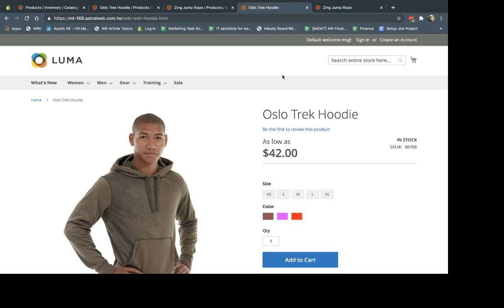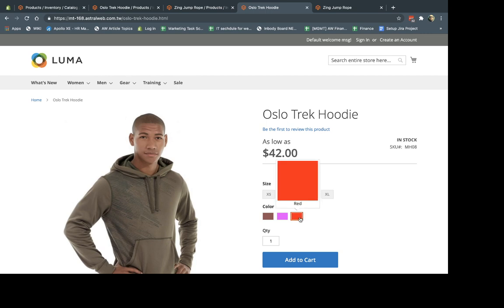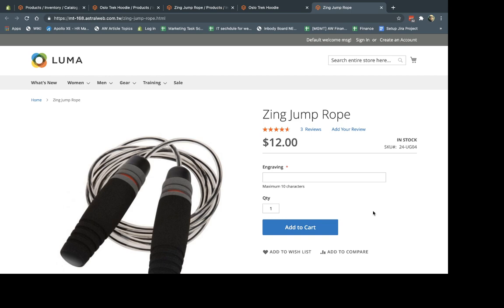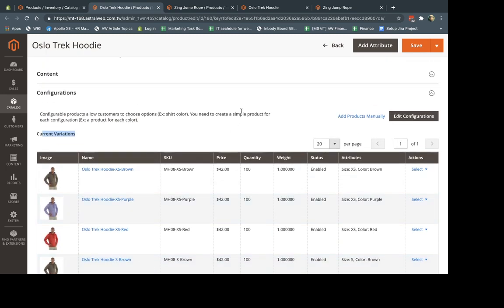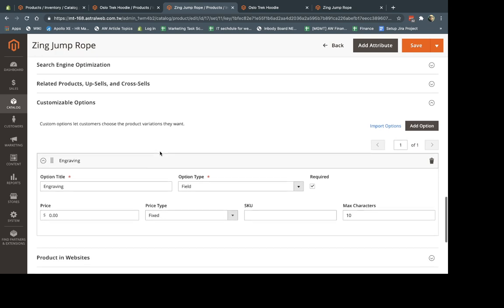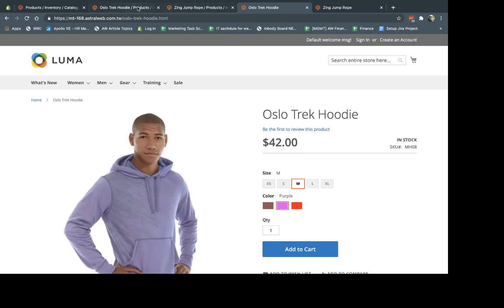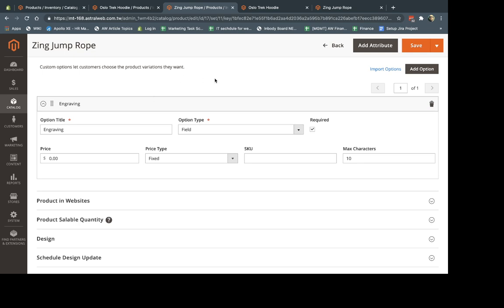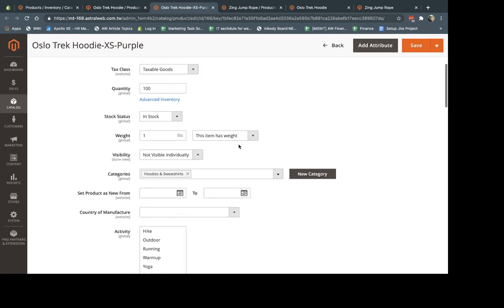Magento 2 Difference Between Configurable Products and Custom Options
This video showcases the difference between Configurable Products and Custom Options and when to use each one.

Simple Answer: Use Configurable Products when you need to track inventory and manage attributes separately such as images.